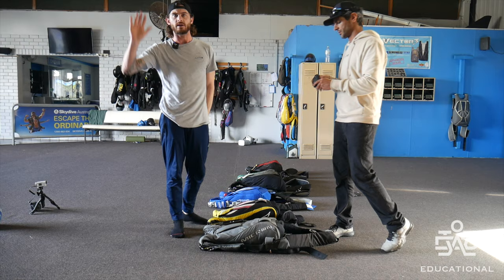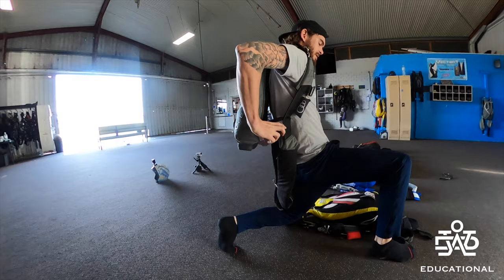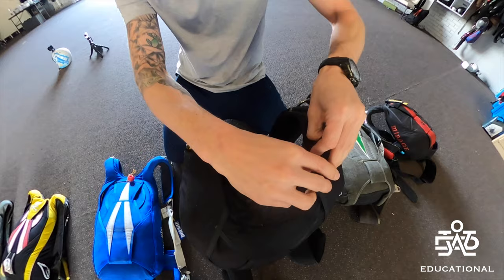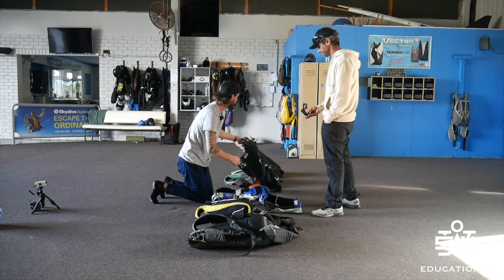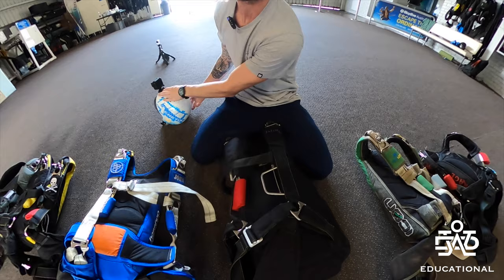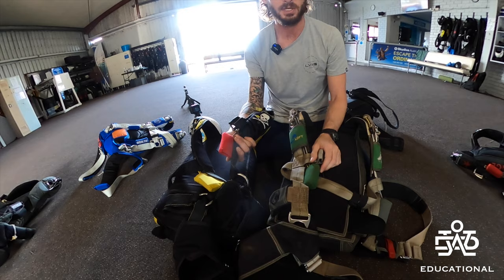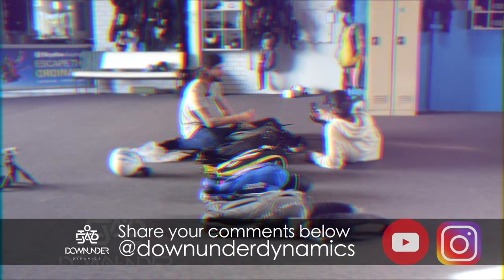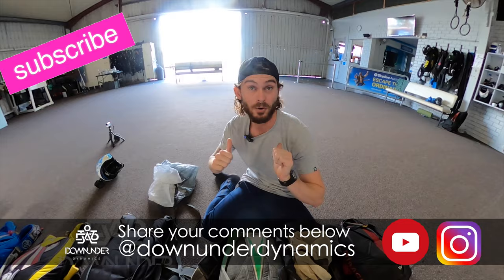Skydive Container's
In this video Mason goes over the various Containers on the market, the differences and similarities between them as well as some of the purposes and functions of the various mod's/options that are available.

Please be aware that this is all opinion and experienced based. Many of the container manufacturers offer extremely similar options. Please consult your rigger if you do want to test something new to find what would suit you best.

Skill level: Beginner - Advanced, All levels can learn something.

🎬 Edit: all beef productions
🎥🗣 content: Mason Corby - downunderdynamics.com, Danny Helmy

🎥 GoPro Max 360 cam
🎥 Lumix

Wind tunnel: Ifly Downunder